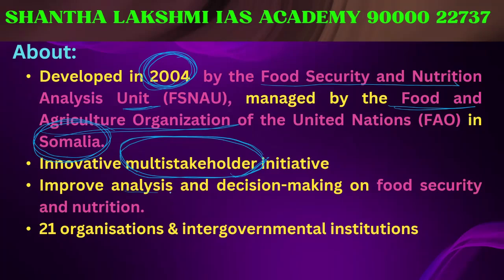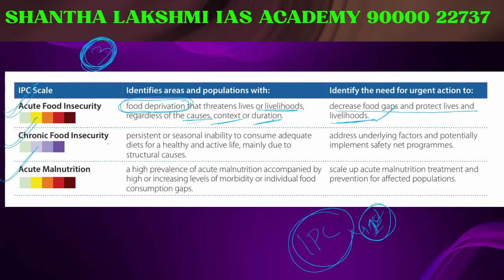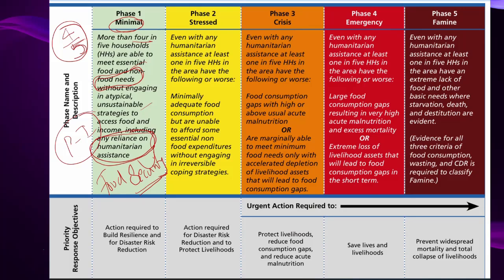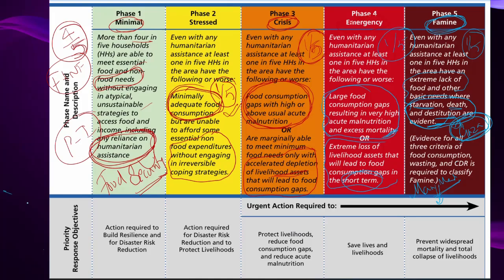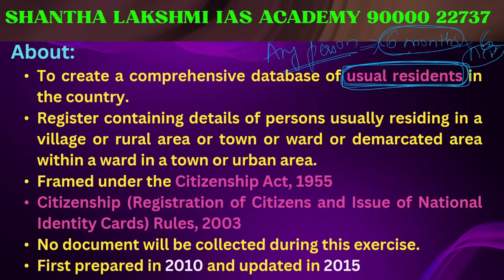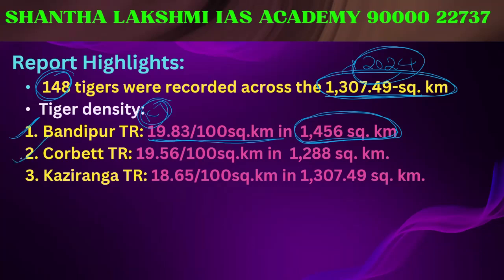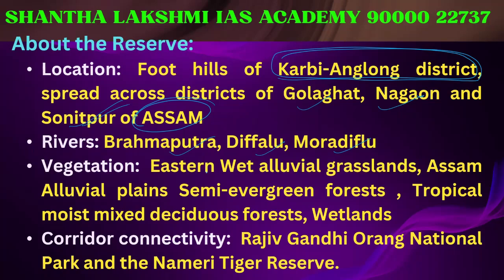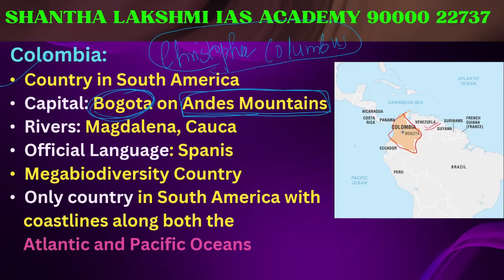EVERYDAY ESSENTIALS 30-07-2025 Slias upsc tgpsc appsc mppsc Bpsc#9000022737#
Are you dreaming of becoming an IAS, IPS, or IFS officer? Your journey to the top starts here!
At Shantha Lakshmi IAS Academy, we don’t just teach – we mentor, guide, and transform aspirants into toppers.

💡 Why Choose Shantha Lakshmi IAS Academy?
✅ India’s Leading IAS Coaching Institute
✅ Personalized 1-on-1 Mentorship to guide you at every step
✅ Tailored Study Materials designed by experts
✅ High-Quality Test Series with detailed feedback
✅ Suitable for beginners to advanced aspirants

📚 Whether you're preparing for UPSC CSE, MPPSC, UPPSC, APPSC, TGPSC, or THPSC – our customized strategy works for all!

🔥 Join the ranks of future IAS officers. Start your UPSC journey with confidence and clarity.

join in SHANTHA LAKSHMI IAS ACADEMY - 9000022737 for The Best IAS Guidance in Hyderabad.

🚀 Attention TGPSC Group-1 Aspirants! 🚀

Are you ready to take your preparation to the next level? Join Shantha Lakshmi IAS Academy for the best classes, test series, and personal mentorship designed to help you succeed in your TGPSC Group-1 exam!

At Shantha Lakshmi IAS Academy, we offer:

✅ Comprehensive Study Material tailored for TGPSC Group-1
✅ Regular Mock Tests & Test Series to assess your progress
✅ Personal Mentorship to guide you every step of the way
✅ Focused & Result-Oriented Training
Our mission is to empower you with the knowledge, strategies, and support you need to crack the TGPSC Group-1 exam with confidence!

Don't miss out on this opportunity to get the guidance you deserve. Join us today and turn your dream of becoming a civil servant into a reality! 🌟